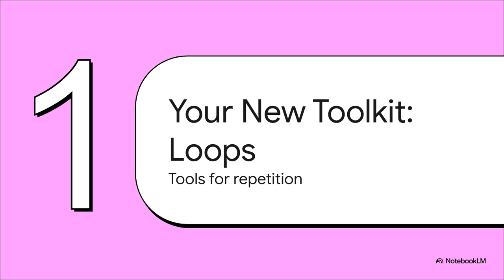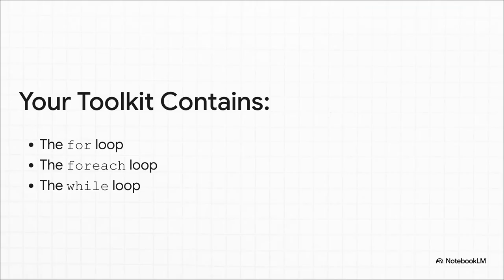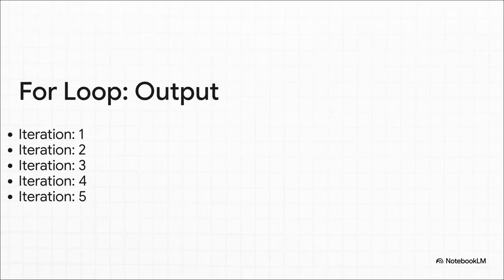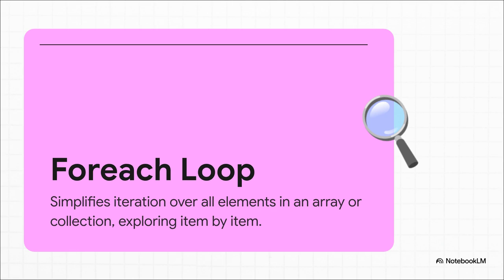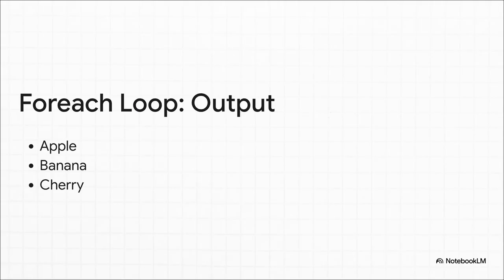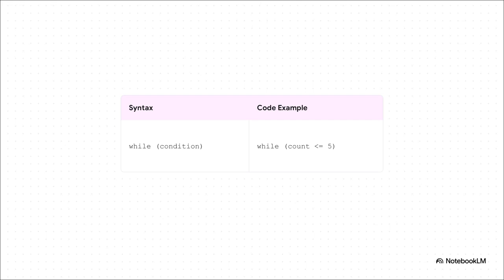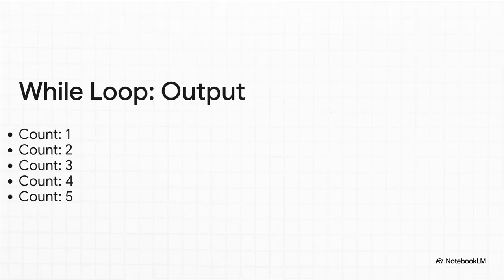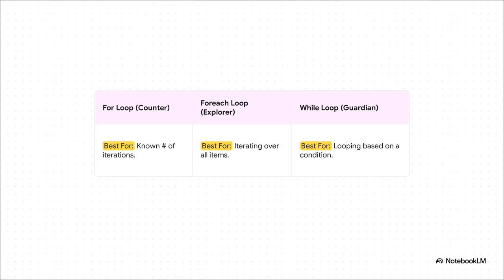Java Loops Tutorial | For, Foreach & While Explained Visually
Learn Java loops the easy way! 🚀 In this tutorial, we’ll cover for loop, foreach loop, and while loop in Java with clear explanations, real code examples, and smooth animations that show exactly how each iteration works.

🔹 What you’ll learn in this video:

Why we use loops in Java

How the for loop works step by step

Using the foreach loop to iterate over arrays & collections

The while loop and how conditions control repetition

Differences between for, foreach, and while loops

💻 Example programs are explained line by line, and you’ll see the output in action with animations — making loops super easy to understand, even if you’re a beginner!

👉 Whether you’re preparing for exams, coding interviews, or just starting with Java, this video will help you master loops quickly.